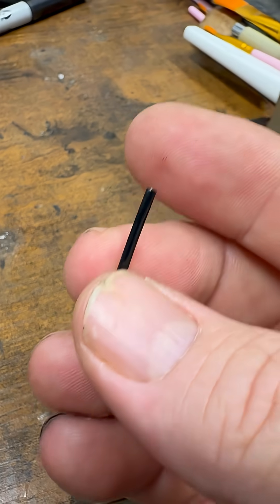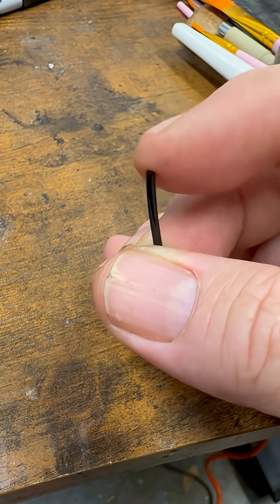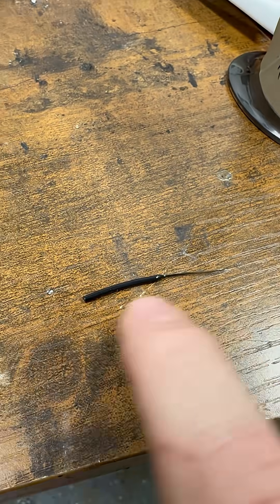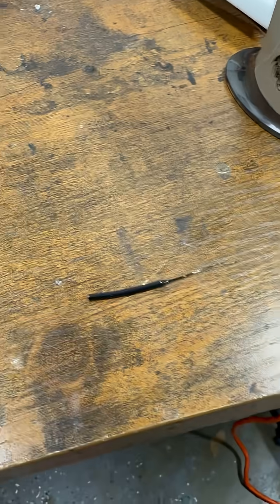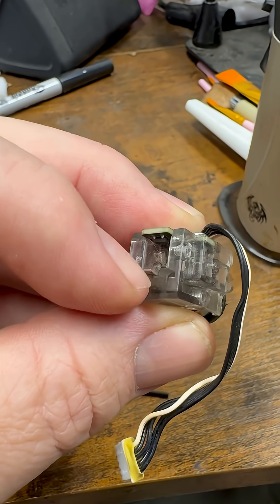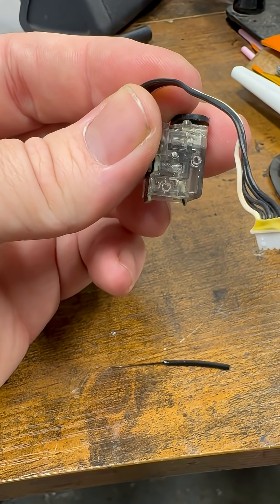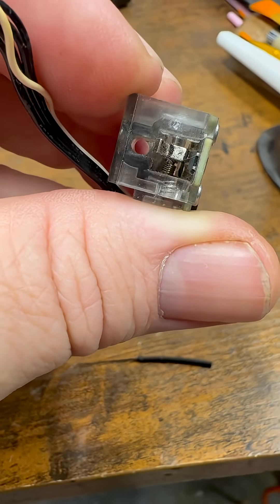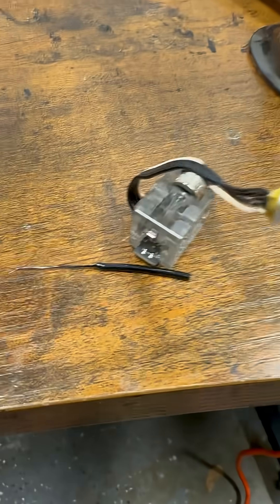Are you having trouble with your extruder on your X1 Carbon? This could be one of the issues.